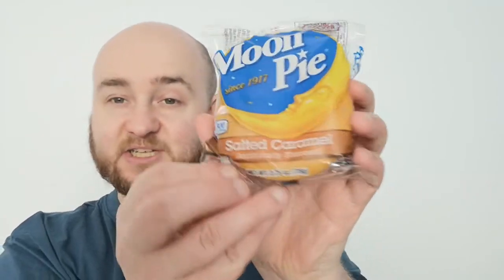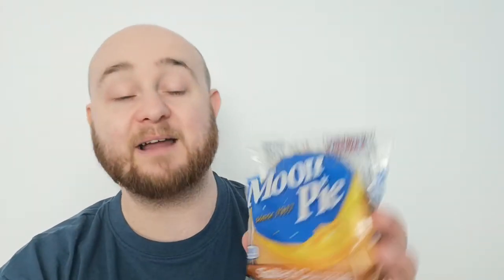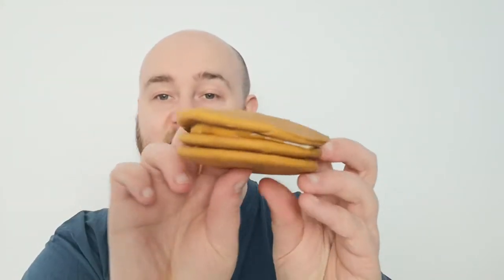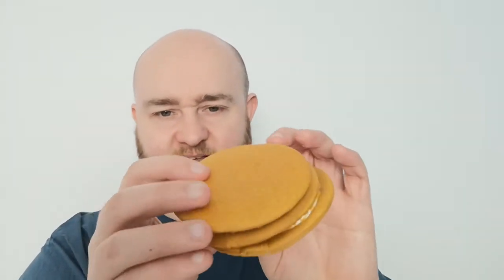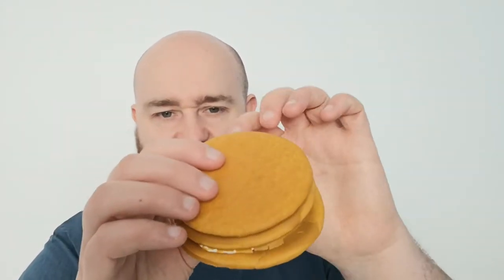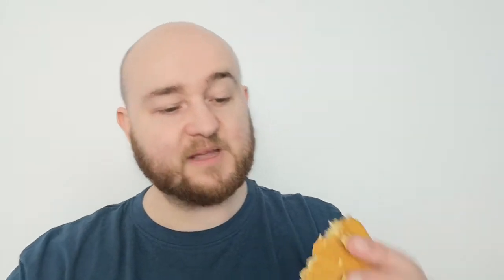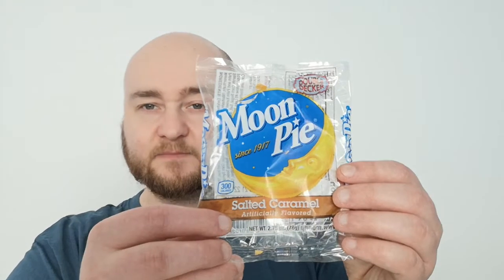Moon Pie Salted Caramel -- Snack Tube